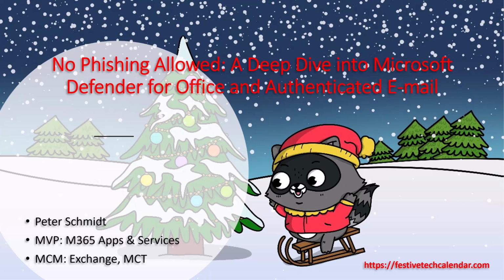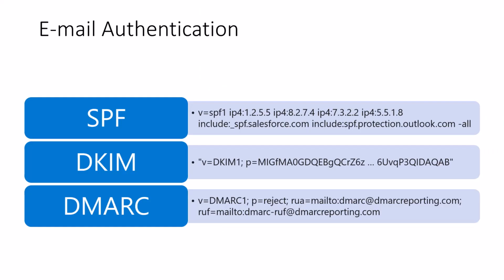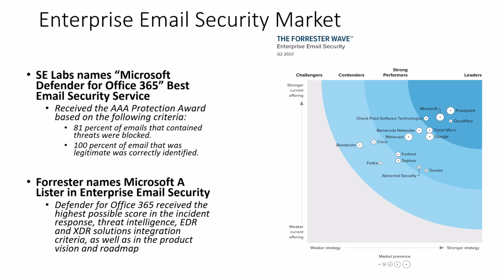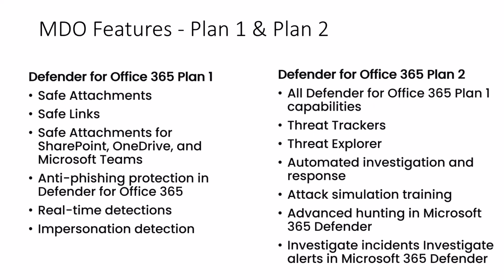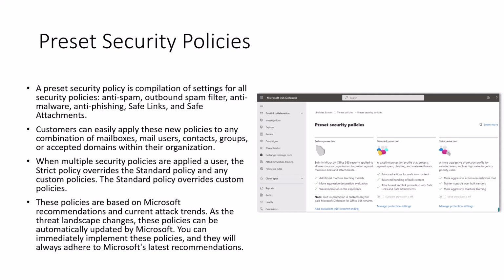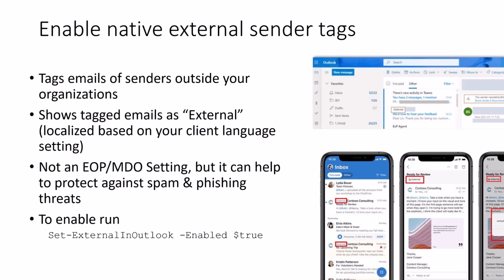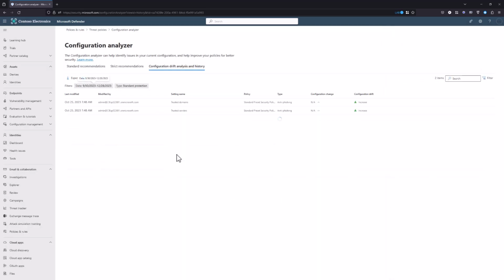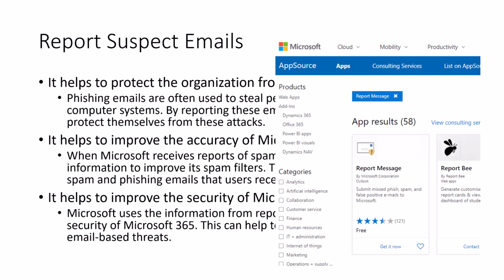Day 29: No Phishing Allowed: A Deep Dive into Microsoft Defender for Office and Authenticated E-mail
Phishing attacks continue to be a major threat to businesses, with attackers using increasingly sophisticated techniques to trick users into revealing sensitive information or infecting their systems with malware.

In this session, you will learn how to implement Microsoft Defender for Office in your organization, and how to use it in conjunction with other anti-phishing strategies. You will also learn how to customize its protection policies to meet the specific needs of your organization, and how to monitor and analyze the reports to understand the threat landscape.

The sessions will provide an overview of best practices for securing your organization against phishing attacks, such as user education, training, and policy development.

After this session, attendees will have a better understanding of how to use Microsoft Defender for Office and other security tools to protect their organizations against email-based threats.